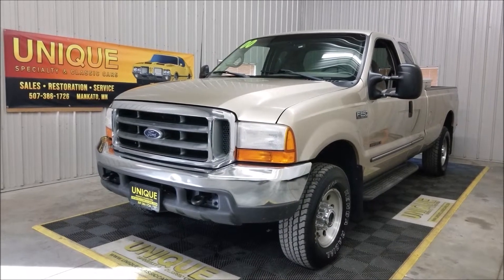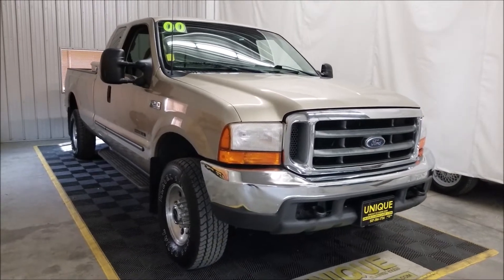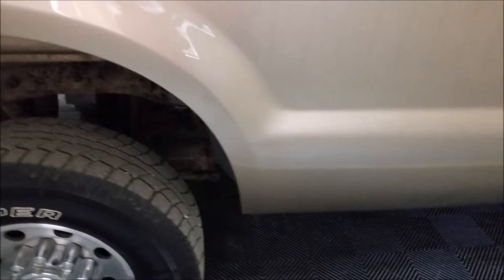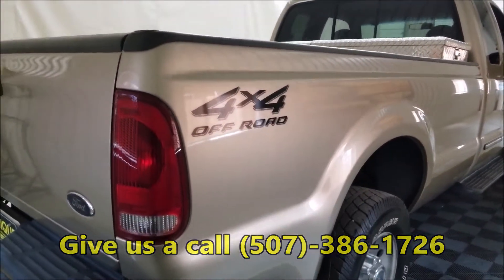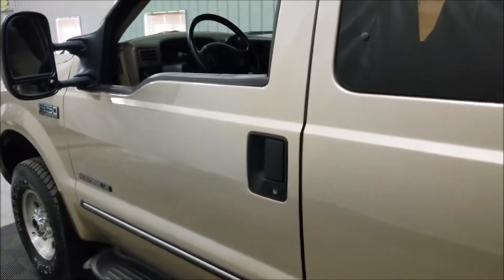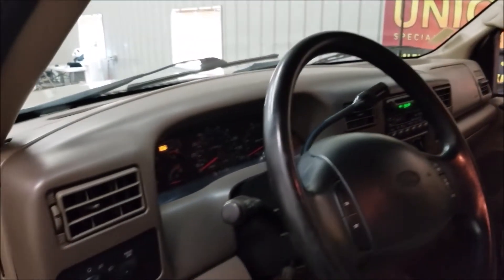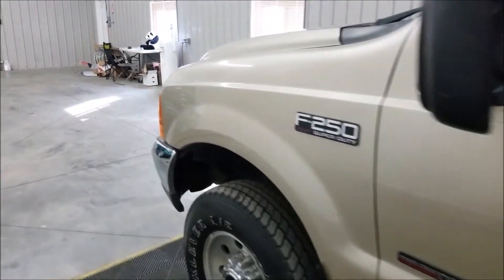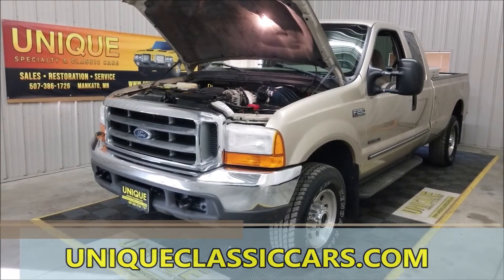2000 Ford Super Duty F-250 XLT | For Sale $14,900